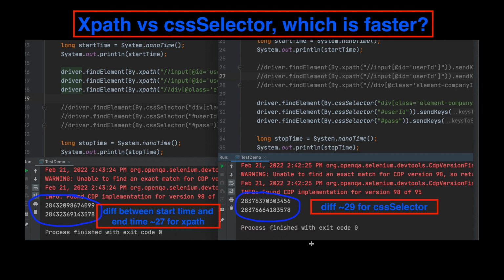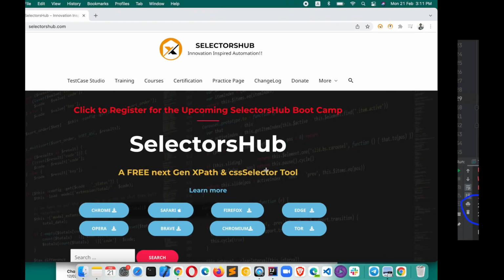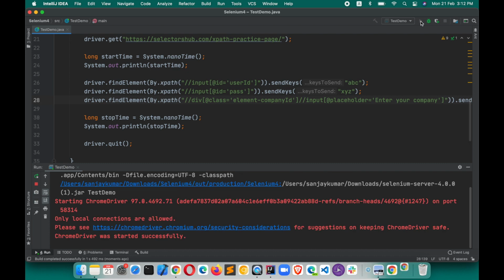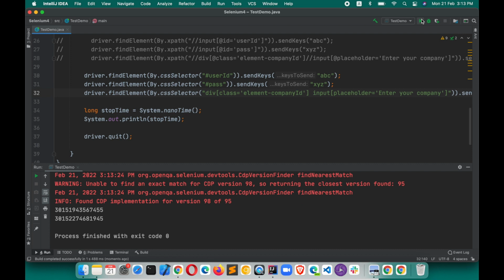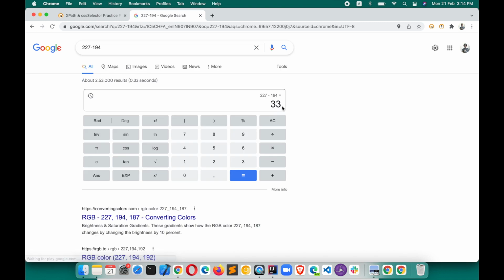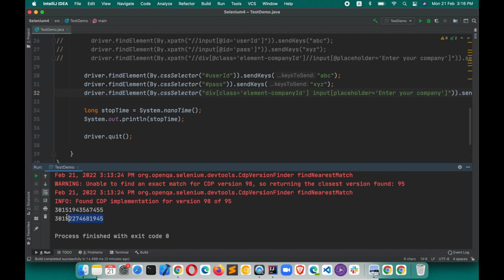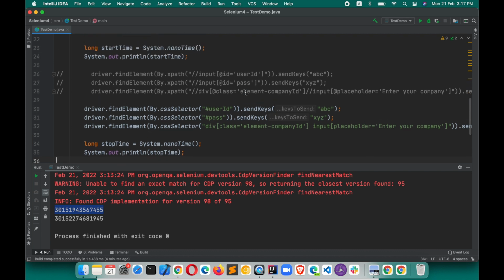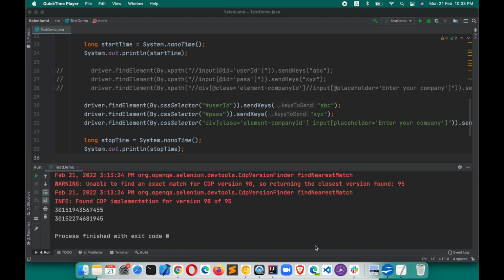Is cssSelector really faster than XPath in performance | XPath vs cssSelector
Register here for the upcoming SelectorsHub Technical Boot Camp-

Advance automation course to learn all about xPath, selectors etc.

Or